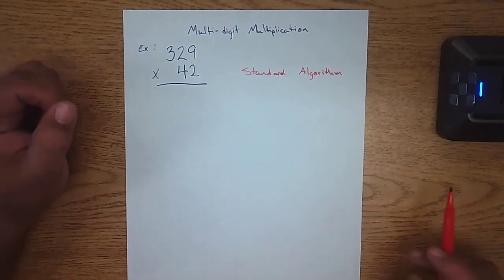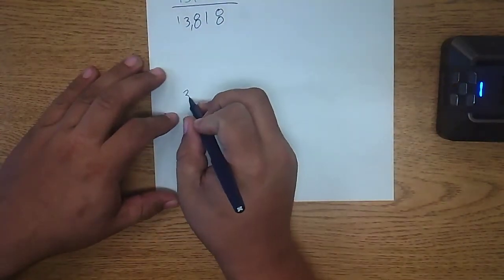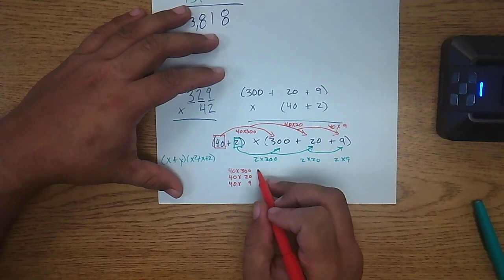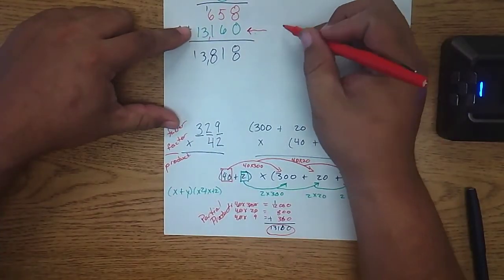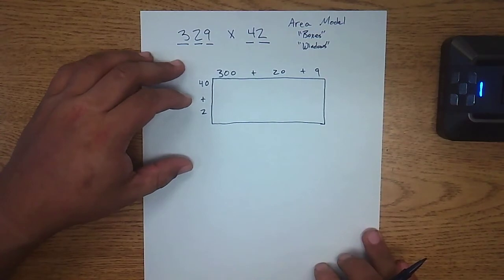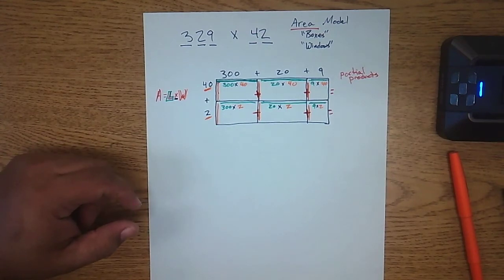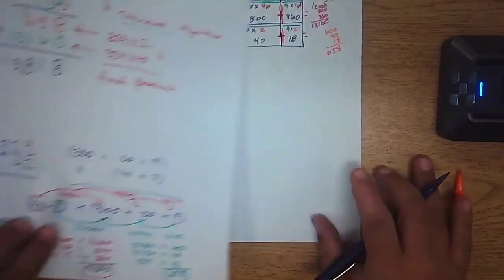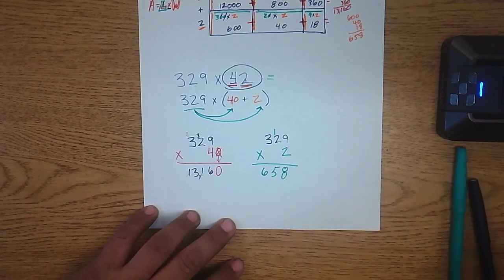multiply multi digit numbers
This video walks students through 3 digit by 2 digit multiplication using a variety of strategies